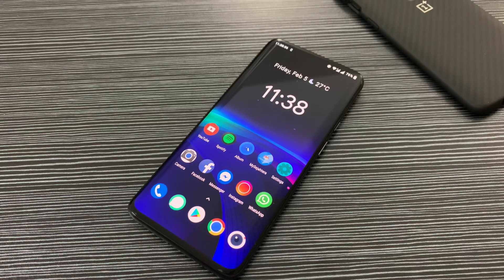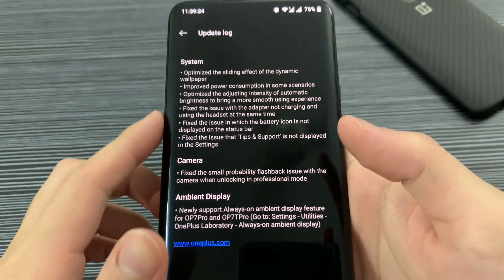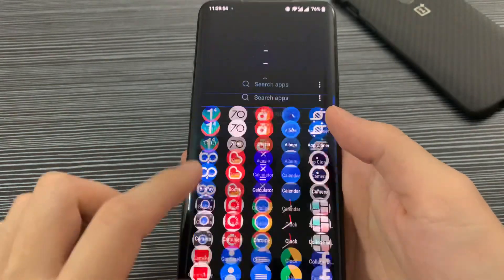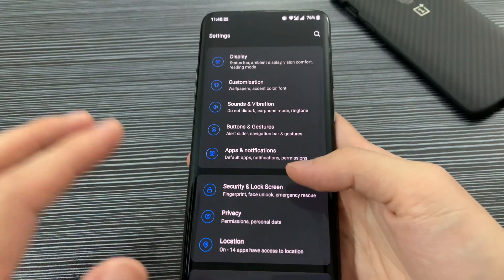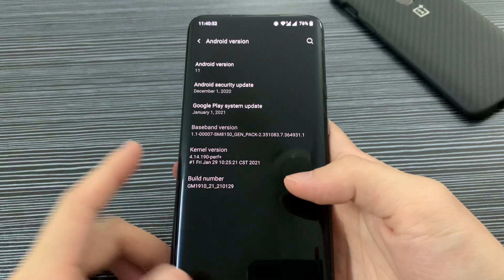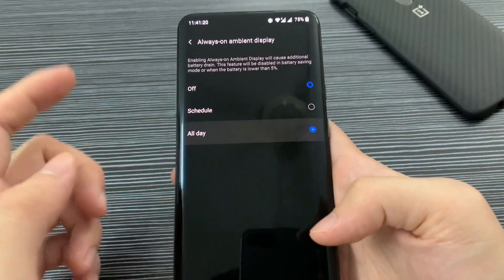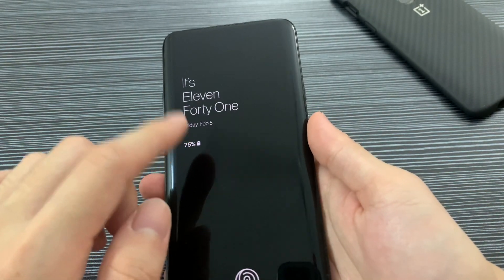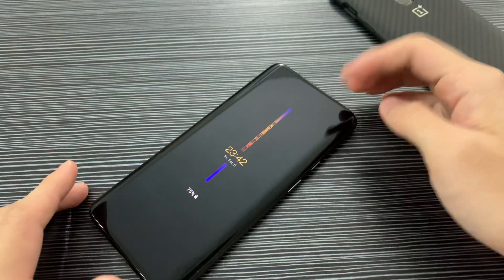OnePlus 7/7T Series OxygenOS 11 OpenBeta 2 Quick Look!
OnePlus 7 Series OxygenOS 11 OpenBeta 2 Quick Look!

I have the 7 Pro here and yes, Always On Display is currently for 7 Pro & 7T Pro only.

This is the 2nd beta update ( 2 weeks since the first beta release ) to fix some bugs & issues.

Date widget, it's a widget by Google app itself called "At a glance", you shall find it in your widget already since we have Google app installed by default.